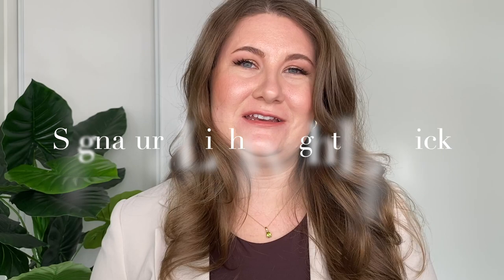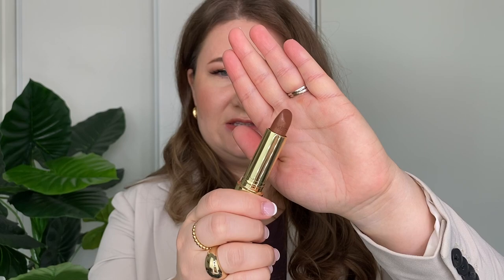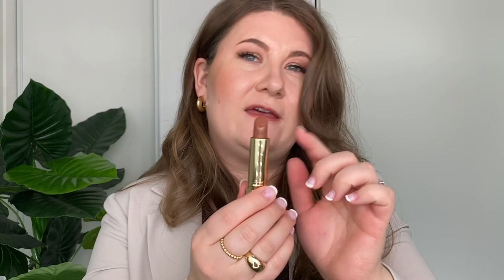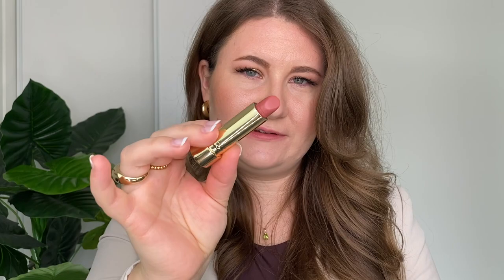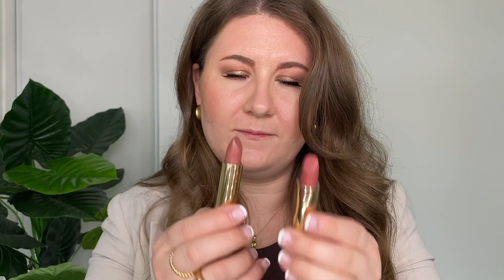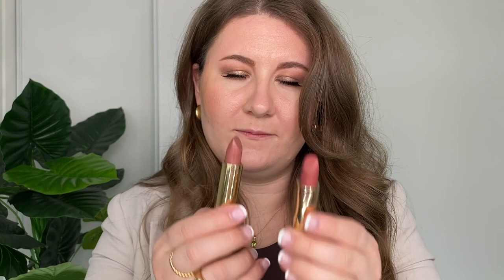Lip Swatches of the NEW Merit Signature Lightweight Lipsticks 💄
Happy Friday Lovelies!
I've been so excited to post this video and CANNOT wait for you to meet the New Merit Signature Lightweight Lipsticks that were launched near the end of last month. In today's video, I show you lip and arm swatches and let you know if I think they are worth picking up. Wishing you all a great weekend! ❤️ Nessa

💗  S O C I A L S
Hi! I work full-time in the Civil Engineering industry and in my free time I like to make exciting and fun-filled content revolving around makeup, new releases, how-to-looks and reviews!